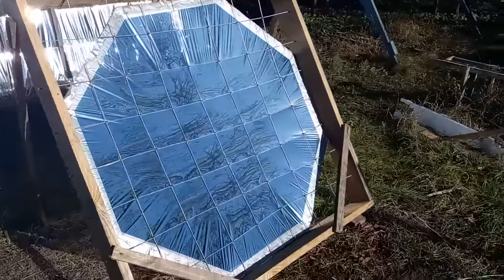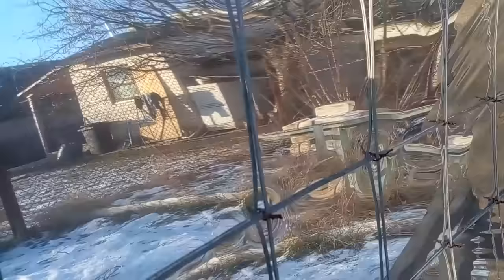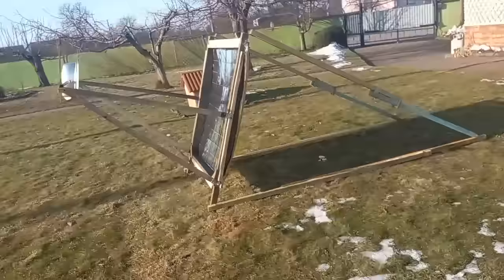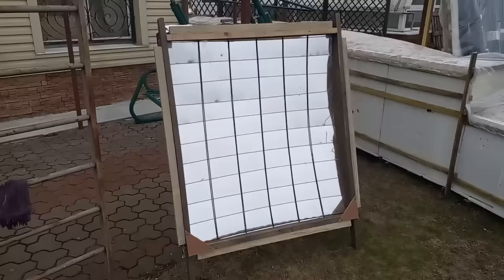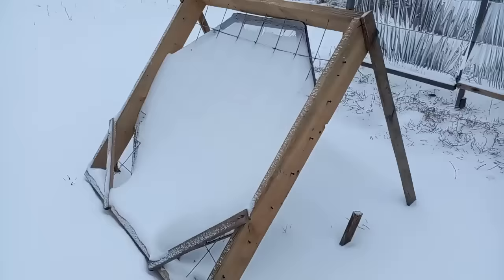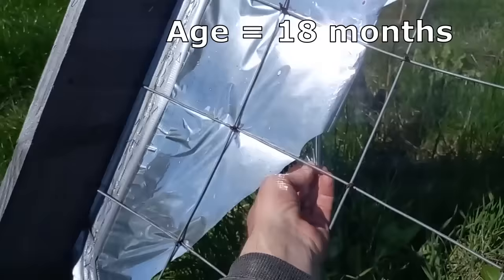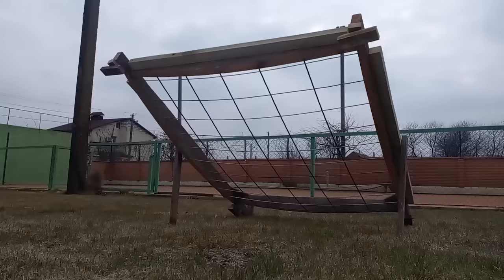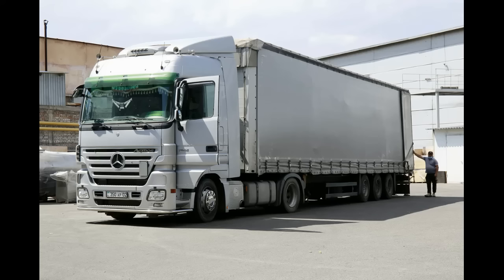The world's cheapest solar heater 300 ⁰С: its problems & their solutions, new experiments 2024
This concave mirror is made from this reflective film at a cost of 25 cents / sq.m, and this mesh of steel rods with a total cost of about $3, and it is almost 100 times cheaper than these mirrors which are used to convert large amounts of solar radiation into thermal energy and electricity, and we understand that the radical reduction in the cost of these mirrors makes their electricity cheaper than from solar panels, or thermal and nuclear power plants. You may think that these cheap mirrors do not work well, but it is not, and my old videos showed how that mirror focuses the solar radiation here, where it can heat up to temperatures higher than 300 ⁰C. In addition, my old videos repeatedly showed how we can turn this thermal energy not only into cheap electricity, but also into very cheap heat for greenhouses, for industrial processes, and for district heating of a city.

Of course, you may ask, if this device is so wonderful, why has not it made a breakthrough in electricity generation yet, and why do not we see a revolution in agriculture based on cheap greenhouse heating? Why do not we see a revolution in cheap space heating and hot water supply and revolutionary breakthroughs in factories and mining due to very cheap thermal energy?

I can answer as follows: no one is researching or producing this simple and cheap mirror yet. This very simple idea was first shown by me only 2 years ago, and this video will show my new experiments over the past year. Unfortunately, my YouTube channel is the only source of information about research on such combinations of meshes and films.

In addition, let's assume that someone decided to create a start-up to manufacture and install this type of solar heaters, and let's look at the problems that the start-up will face.

Perhaps you think that this cheap film has a short lifespan, but now I show that my film has been living for many months under snow and wind. Here we can notice that there is a strong wind now, but pay attention here, and we see that the film is motionless because it is very stretched. Unfortunately, solar radiation and weather cause films to age, and one of my old videos showed the life of a mirror month after month. It turned out that the life of the film ended after 18 months in this way, but it was the cheapest film made from one layer of mylar 20 microns thick, but maybe the start-up will find a more durable film.

So, that startup should create the possibility of replacing films every 1...2 years, and now I will show an example of the replacement on a row of these 3 mirrors, when first a film roll is placed along the entire row, and then the film is fixed with meshes. But I think another replacement method is more promising, when first a rectangle of film is fixed on a similar multi-year frame, and then they are fixed on a mesh. I think the height of the frame should be larger, 2...3 meters, and the optimal width would be between 1.5 and 3 meters, for installation by two workers who should spend less than a minute replacing each frame. In addition, that startup should create a factory to remove old films from frames and install new films on old frames so that the total cost of the film replacements is about 1 USD / sq.m, including the cost of film, logistics and worker salaries.

That start-up must find a way to reduce or eliminate these wrinkles which decrease the thermal energy production, and now we see that getting rid of the wrinkles is possible. Now I am showing this mirror film of other bloggers, which also has these wrinkles, and now we see how these wrinkles are removed with hot air from this heat gun.

Of course, I tried to remove these wrinkles with this heat gun, and you can see how it worked. This is the result of removing the wrinkles in all four corners of my mirror. But it is obvious that the start-up should not use hand-held heat guns, but some hot objects in the form of such a frame that can be carried by two people or a machine.

It was the 1st option for removing wrinkles, and now I will describe the 2nd option, and I show you the mylar film again to remind you what wrinkles it had. But this is the same mirror, but the film is not made of mylar, but polyethylene, and we see that there are no wrinkles because polyethylene and mylar have different stretch parameters. This is my attempt to use reflective polypropylene film, and here we see the cause of my failure and understand that these are the places of maximum stretch of the film, but these corners have almost no wrinkles. Now I am trying to show you the stretching force of the film.

The 3rd option is based on various influences on а reflective film with temperature and pressure during its installation on the frame, or after the installation, or this option gives necessary deformations to the film before the installation. Let me show you some of my little experiments, and now I remind you how many wrinkles the mylar film had in the beginning.